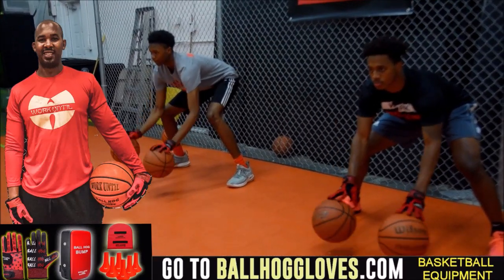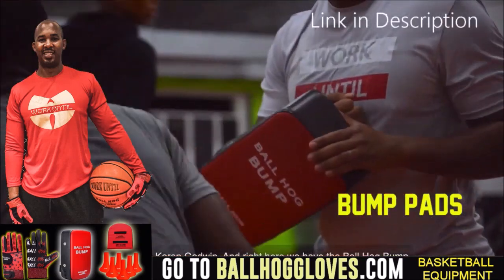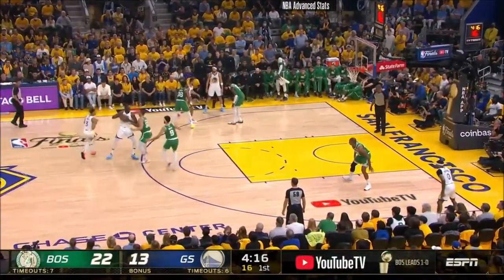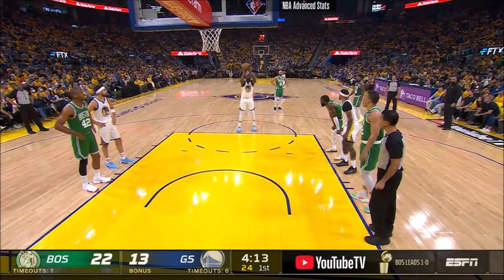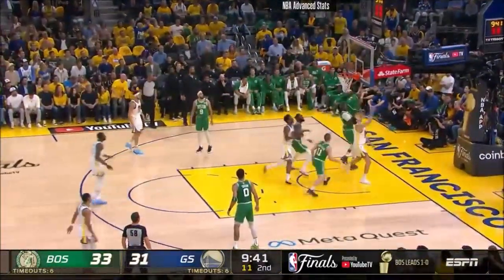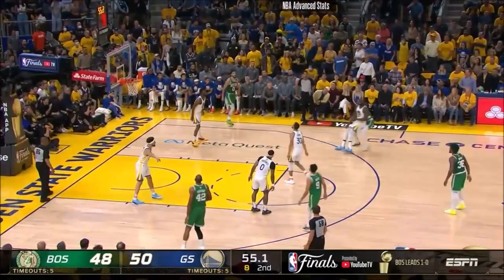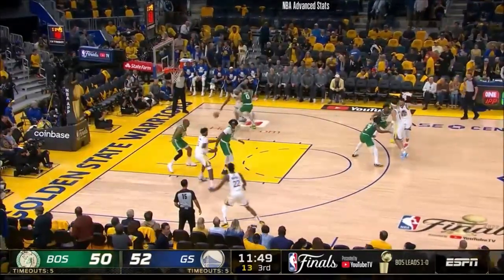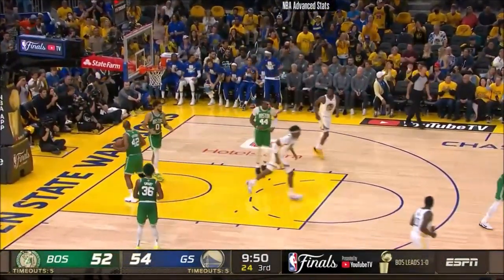Draymond Green Full Play vs Celtics 2022 Finals G2